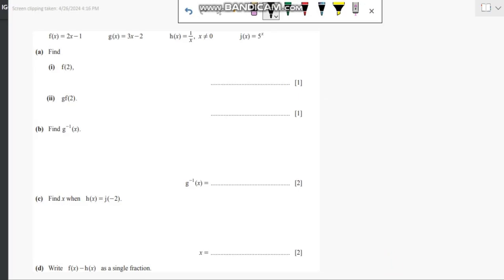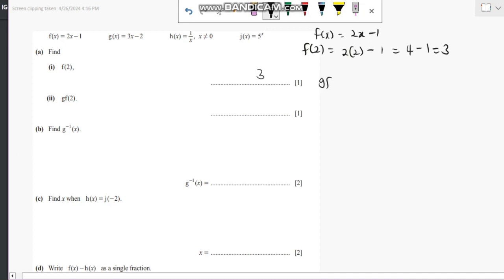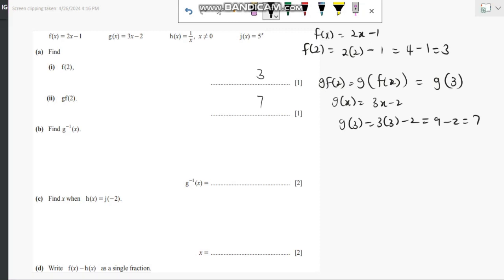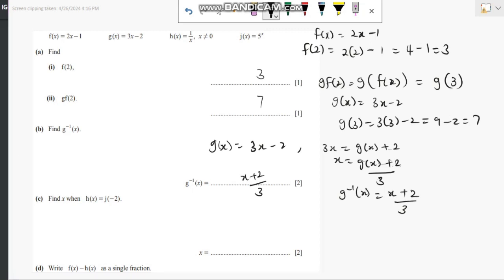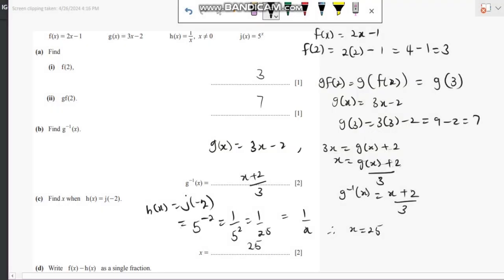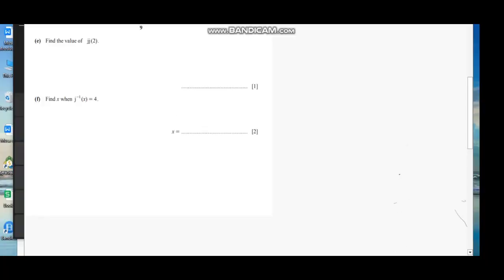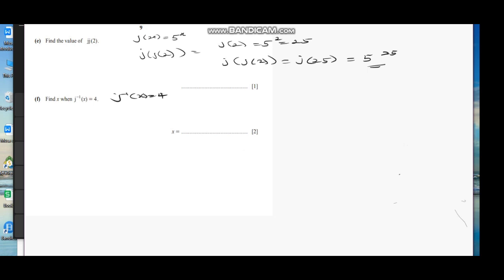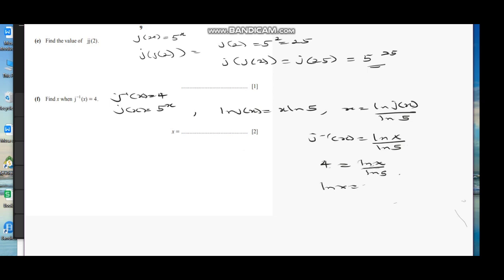Functions mathematics maths igcsemaths waec algebra